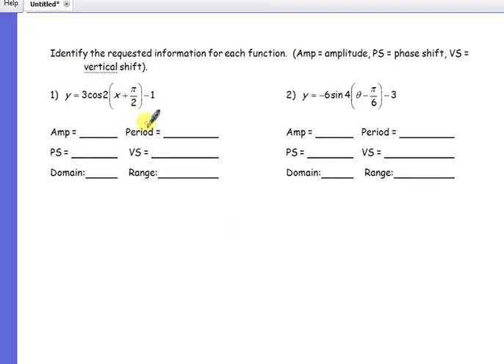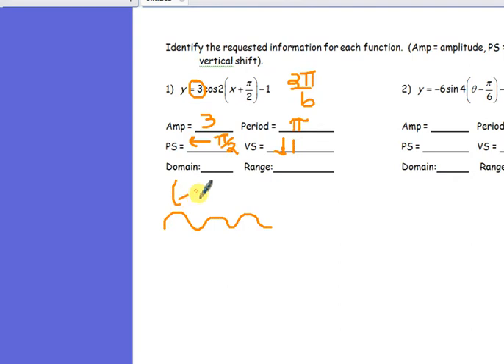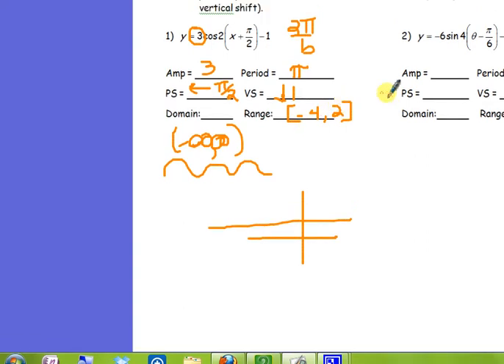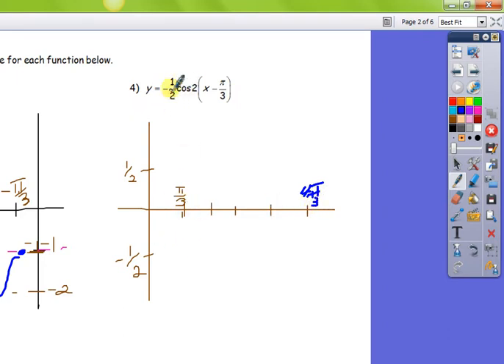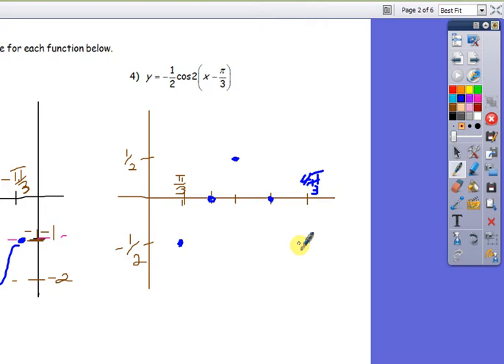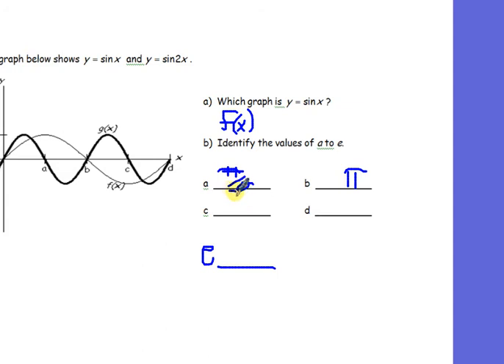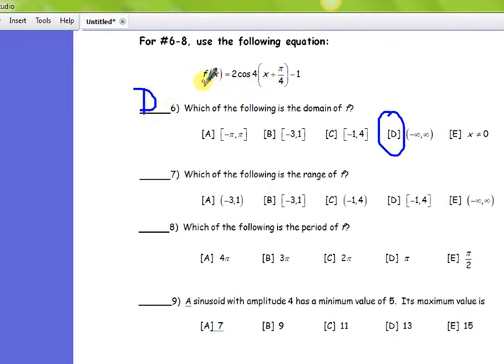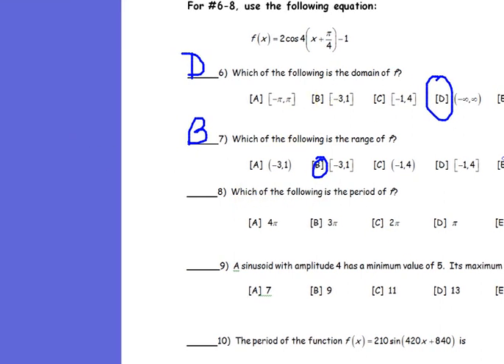Trigonometric Graphs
Includes transformations and translations